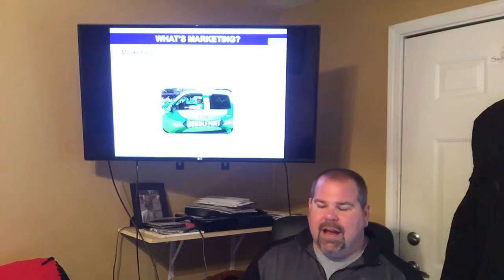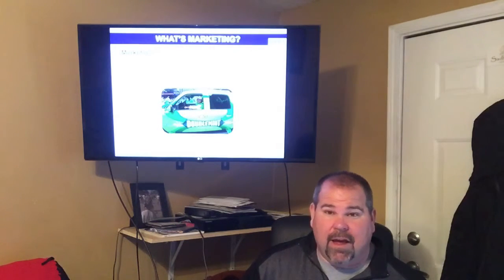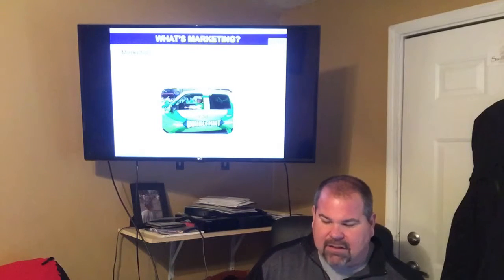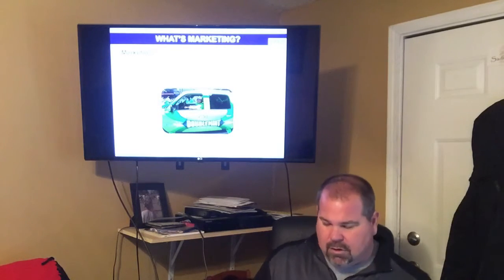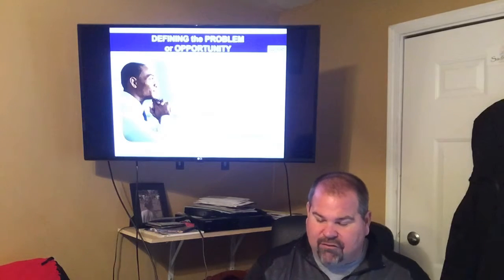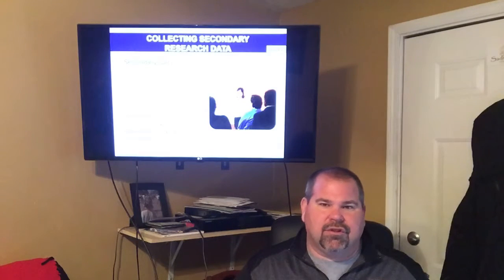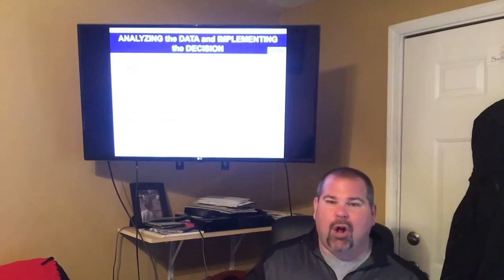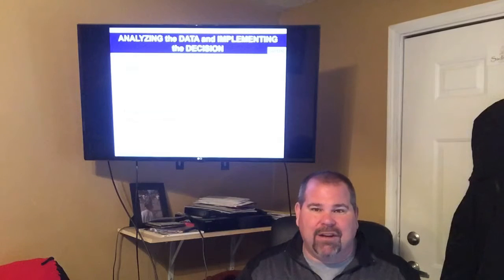TLI 152 ch 13 part 1